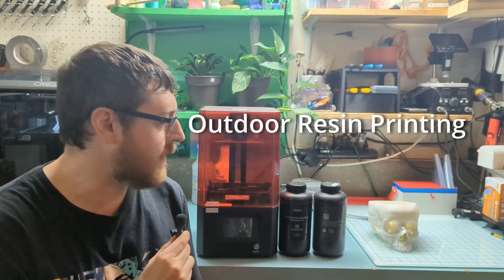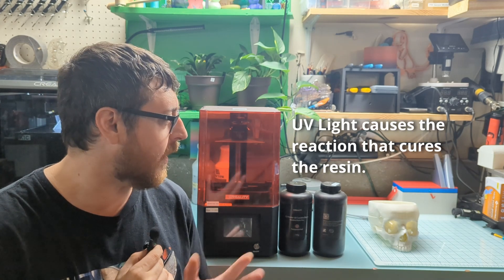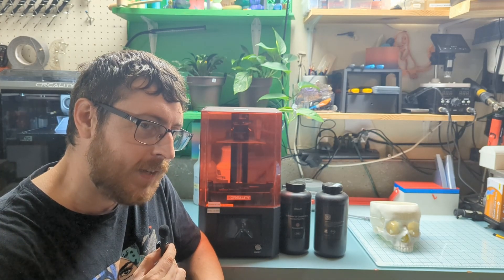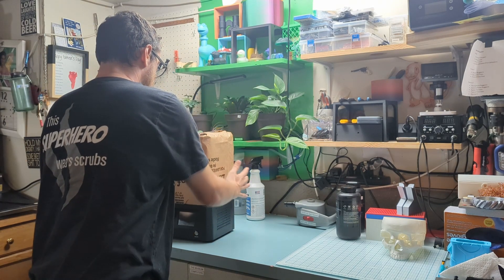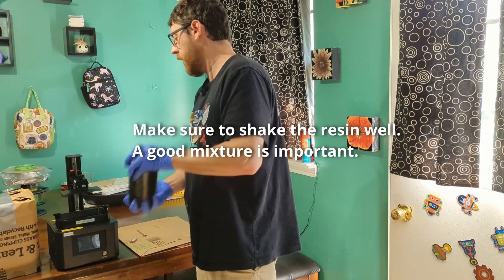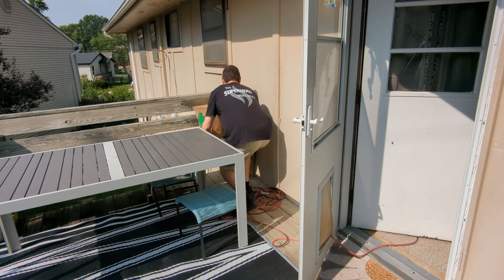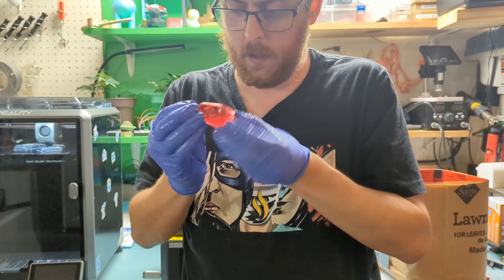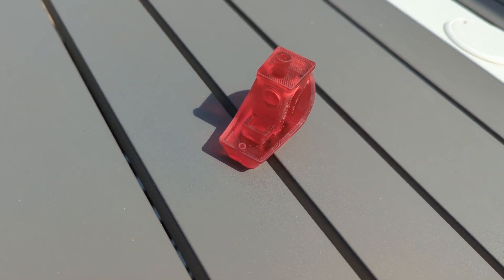Outdoor Resin 3D Printing - Using My Creality LD-002H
The fumes from resin printing are brutal. I figured an easy and cheap solution would be to just print outdoors.

This method definitely takes away the ability to specifically control the print environment, so it's not a professional solution. But for a hobbyist like me, it seems ok.